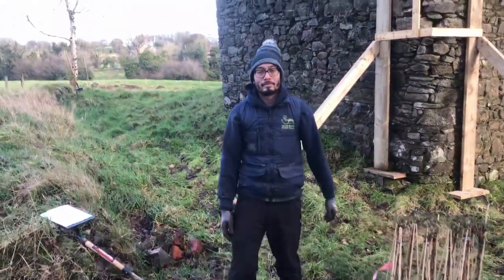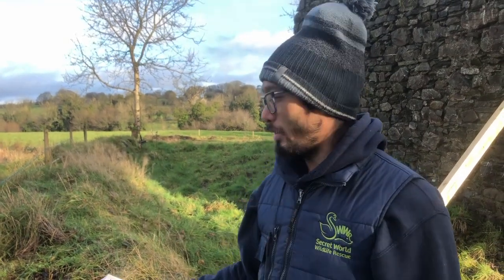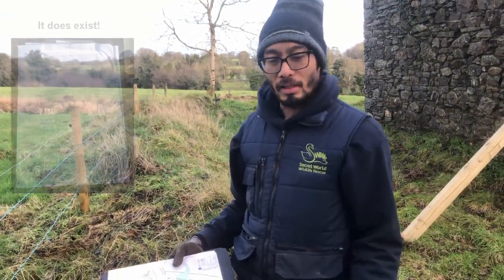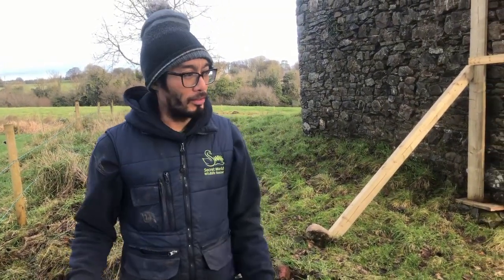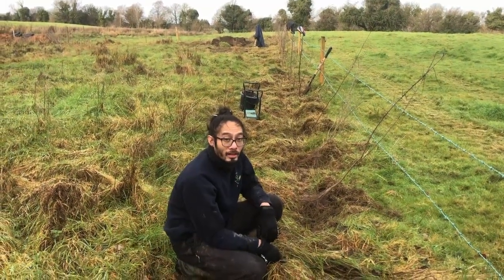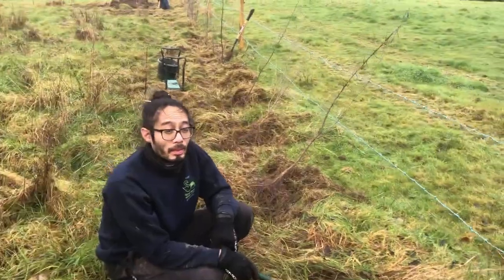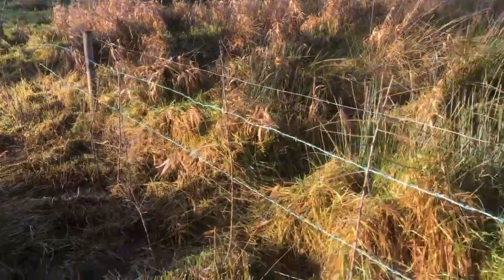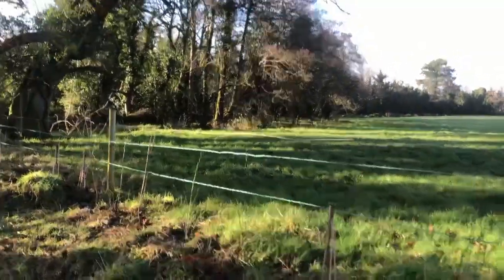Living on the Hedge